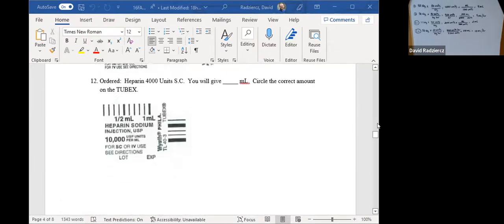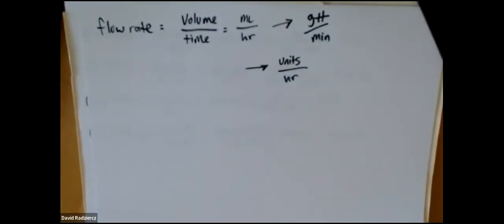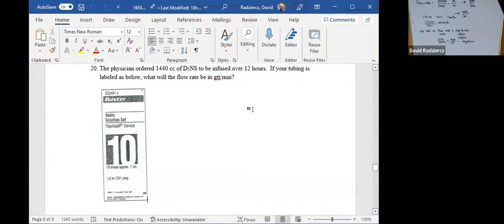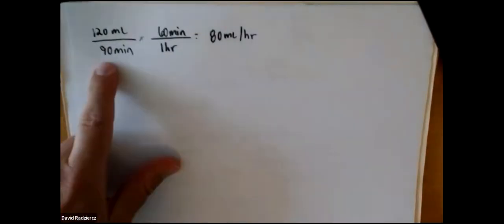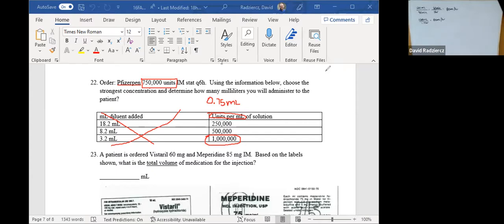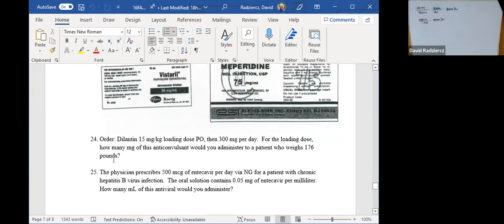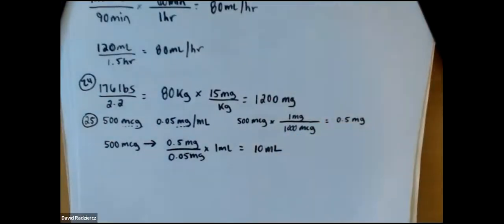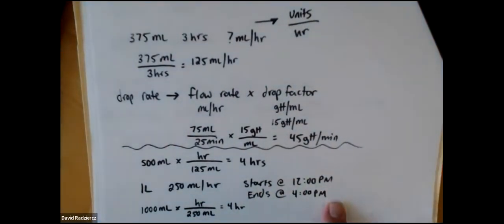NUR 130 Dosage Calc Review 2022 08 16 Part 2